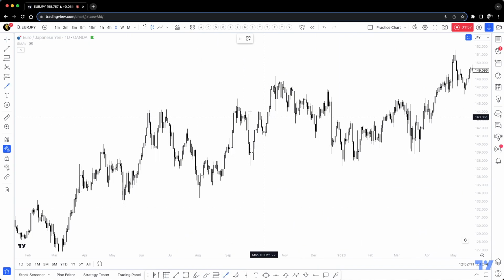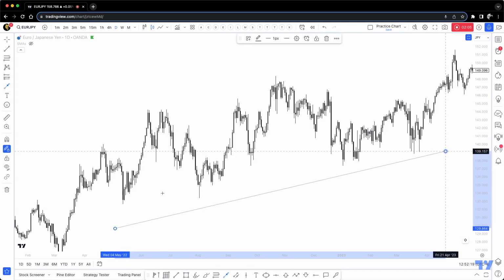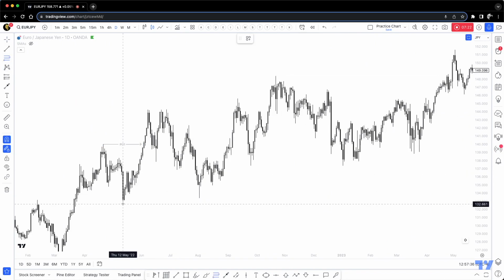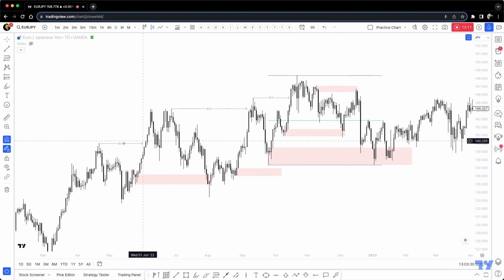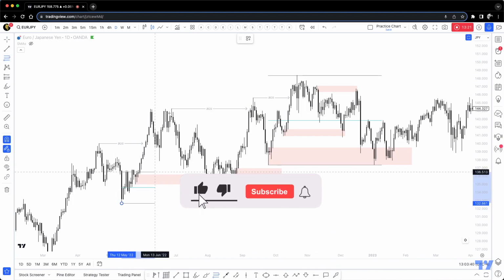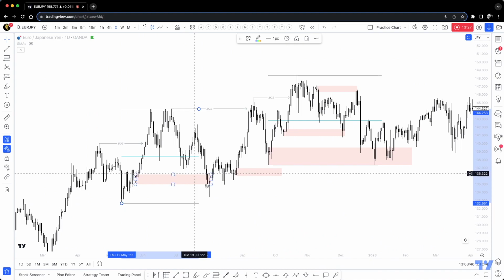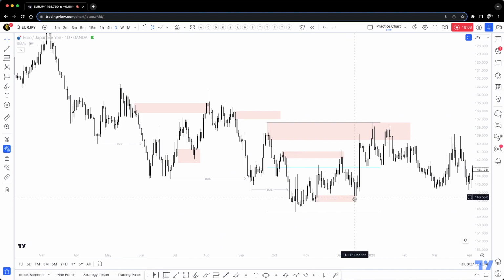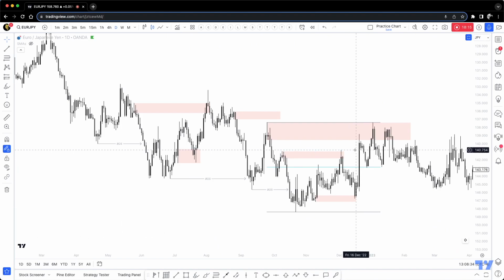Use this Simple Method to Improve your SMC Trading